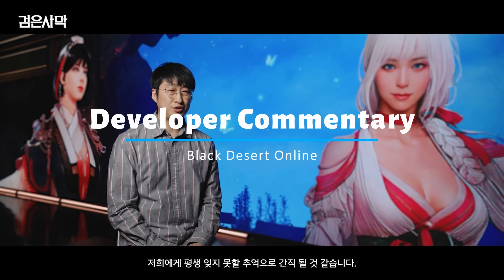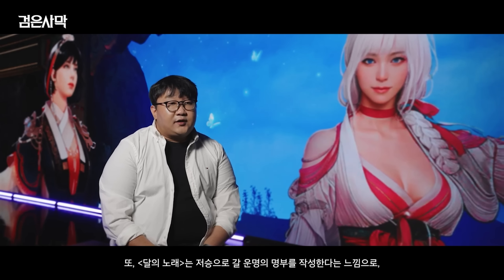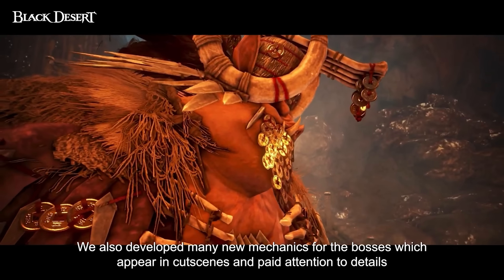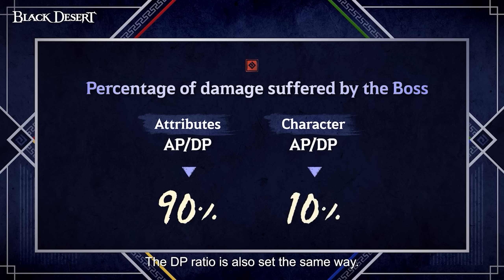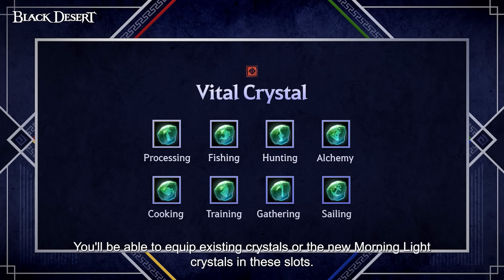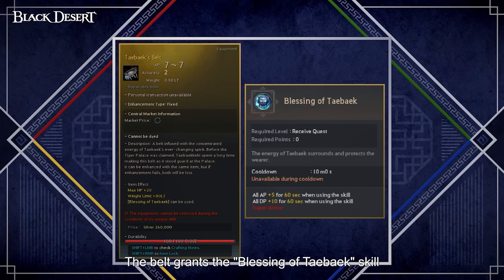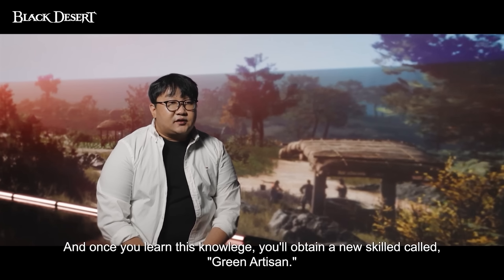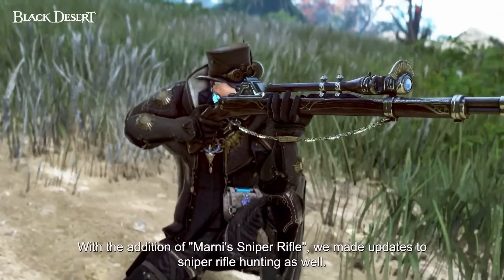🌟 New Expansion Release, Maegu Awakening Teaser, Woosa Awakening Gameplay & more! (Black Desert)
00:00 Intro
00:05 Woosa Awakening
01:49 Maegu Awakening
02:24 Boss Blitz
04:38 Deboreka Earring
04:56 New Crystals
05:28 Dahn's BIS Gloves
06:15 Taebaek Belt
06:35 Mansions
07:08 Warship
07:33 Green Artisan
08:16 Workers
08:31 Sniper Hunting
09:29 Outro

Pearl Abyss (use code ANDERS during Help Your Creator Events)